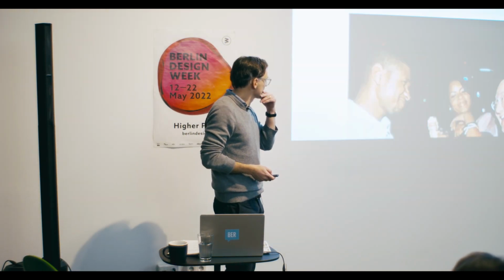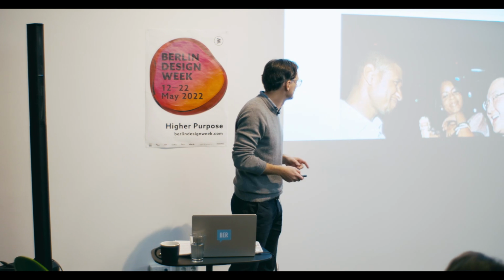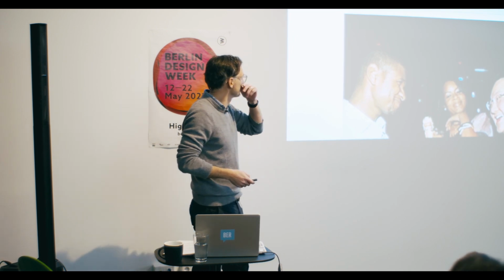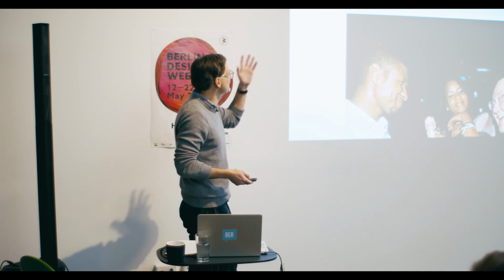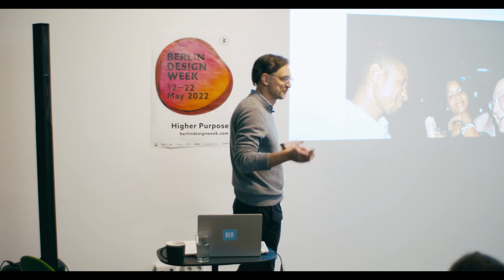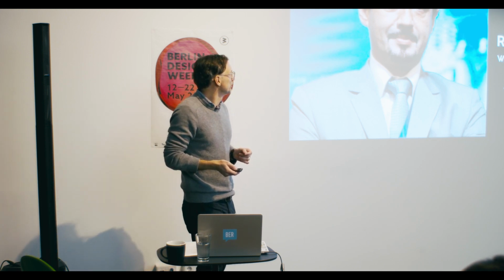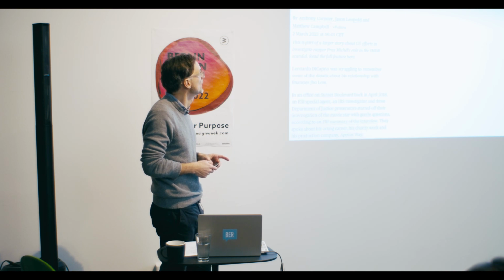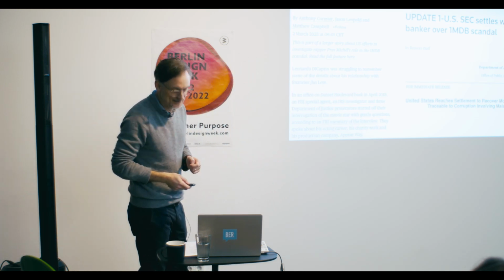Max Heywood: Corruption and Creativity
Scenes from the frontlines

Max Heywood at CreativeMornings Berlin, Mar 17, 2023. Free events like this one are hosted every month in dozens of cities. Discover hundreds of talks from the world's creative community